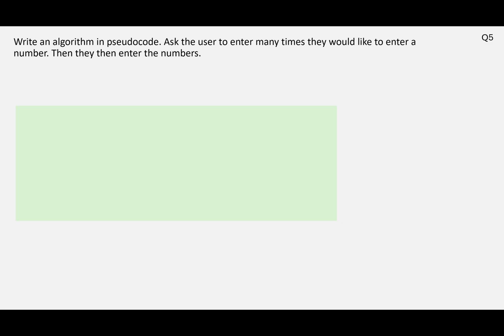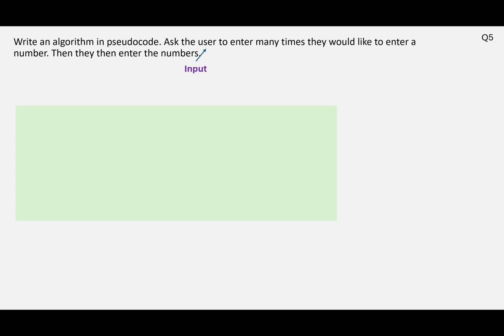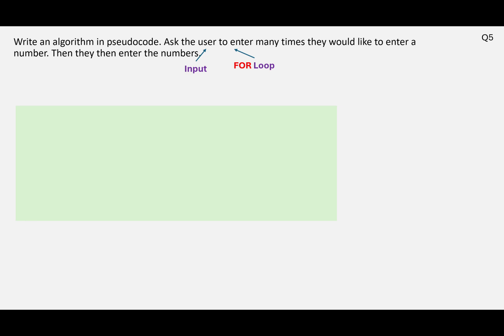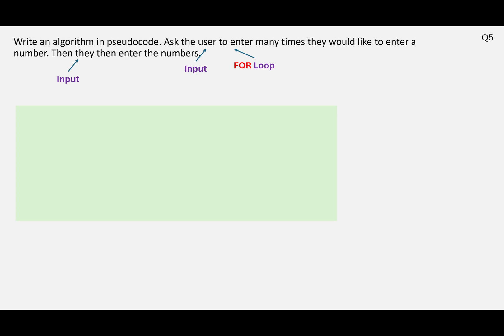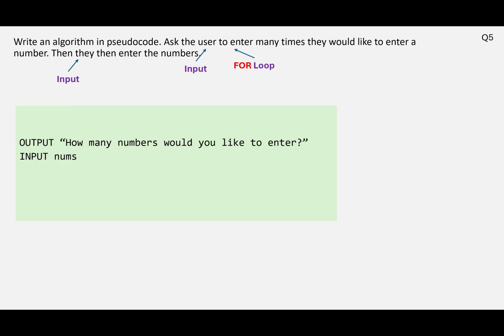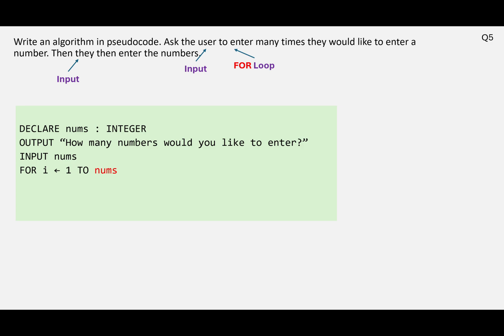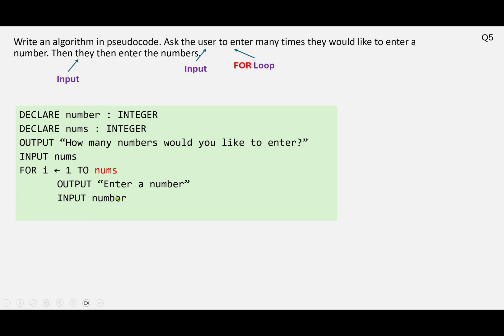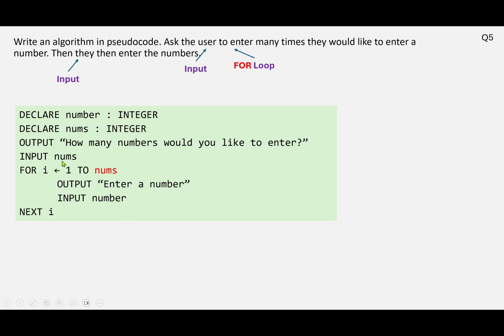PSEUDOCODE 6 Question 5 - count controlled loop example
Pseudocode example using a FOR loop where the user specifies the length that the loop will repeat.